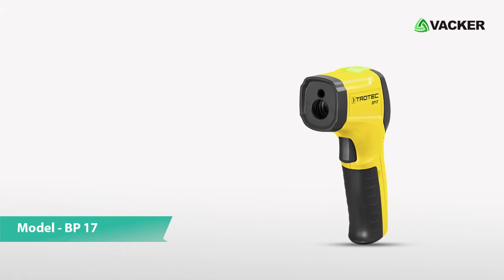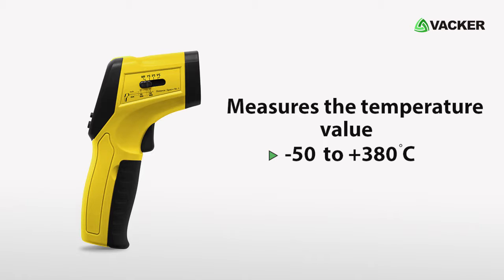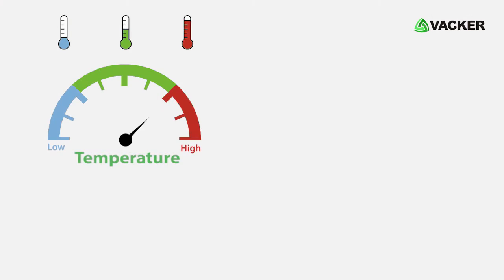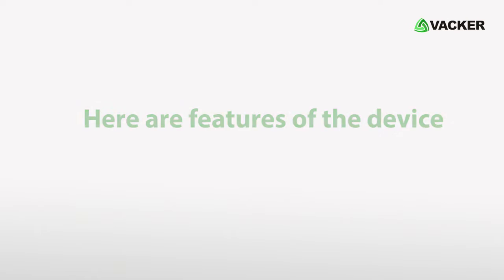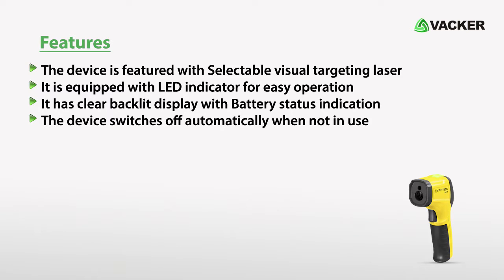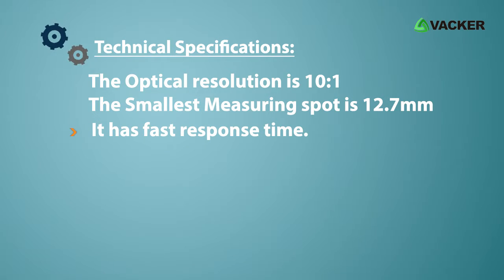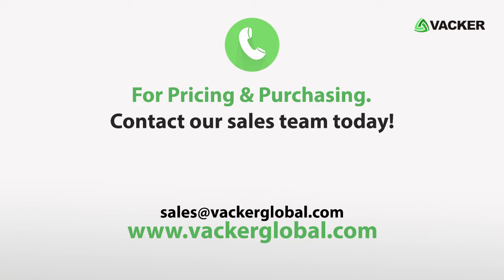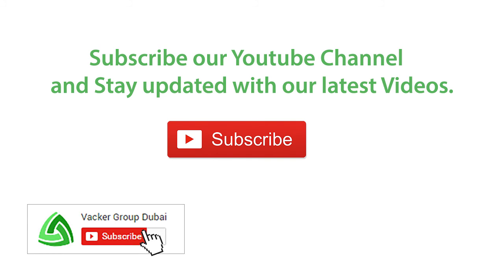Non-contact digital infrared thermometer, pyrometer gun with LED indicator | BP17 VackerGlobal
Infrared thermometer gun also called as Pyrometer accurately measures the temperature of the surface without contact.

The small infrared thermometer is integrated with Laser pointer and LED indicator also with battery status indication.
The device is easy and simple to use and has fast response time.

This is infrared thermometer Model BP 17.
This high efficient infrared thermometer is used to measure the temperature of the desired surface area without any contact.
The BP 17 Infrared thermometer can measure the temperature value from -50 to 380 °C.

As per measurement of the temperature, the device allows you to select the sensitivity levels of 1 °C, 3 °C and 5 °C depending on a reference temperature. And if the value exceeds or falls within the limit, the device will indicate an alarm.

It has a laser pointer which allows users to clearly determine the center of measured area.

The device is featured with Selectable visual targeting laser.
It is equipped with LED indicator for easy operation.
It has a clear backlit display with Battery status indication.
The device switches off automatically when not in use.
Technical specifications
The optical resolution is 10:1
The Smallest Measuring spot is 12.7mm
It has fast response time.

This small user-friendly device is ideally capable of providing precise and reliable measurement reading. The device is simple and easy to use.

Measuring instruments are supplied by Vacker Global in Dubai, Abu Dhabi, Kuwait, Qatar, Saudi Arabia, Oman and Bahrain.

Vacker LLC
306, RKM Building,
Ittihad Road, Hor Al Anz
Deira, Dubai